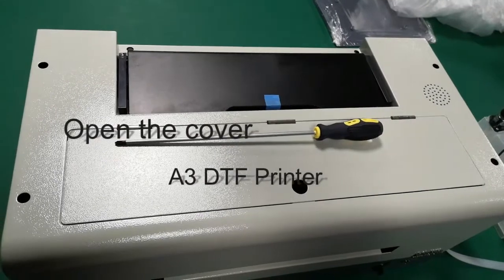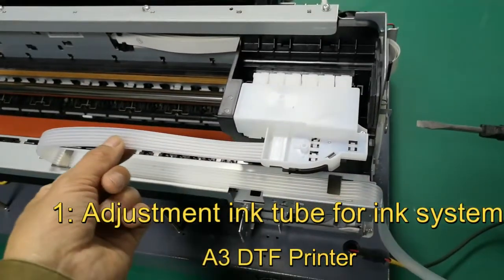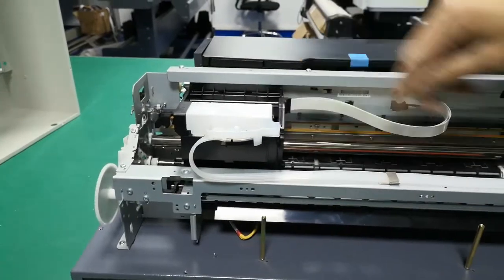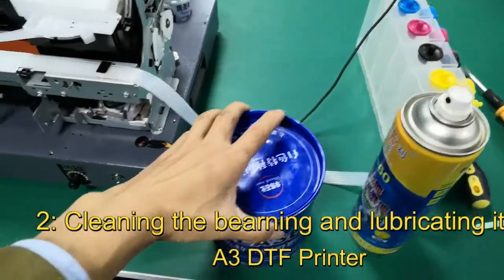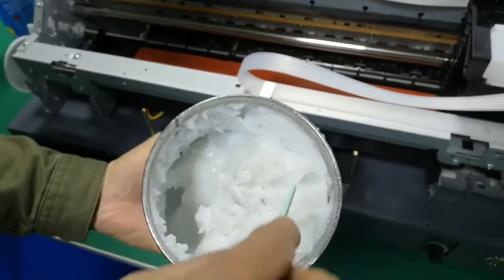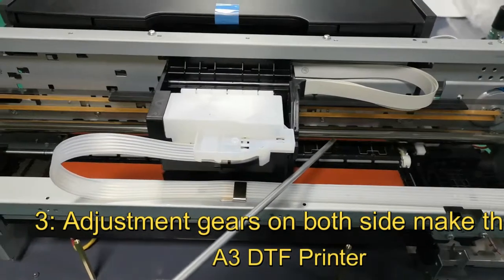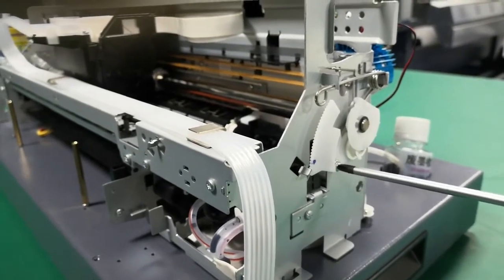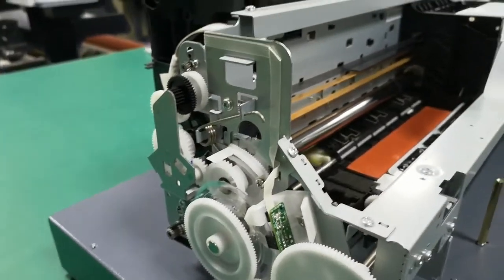Problem solved for A3 DTF printer lightting Error